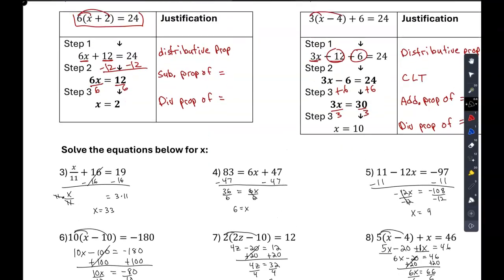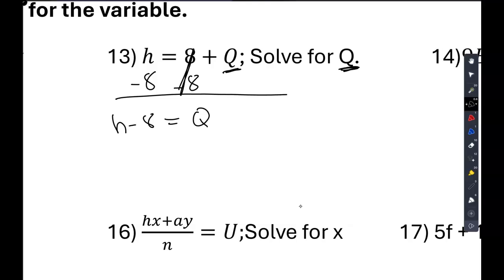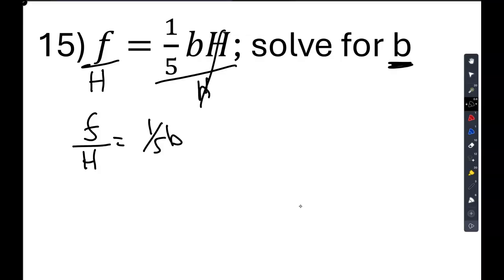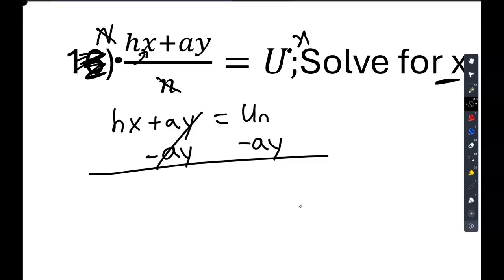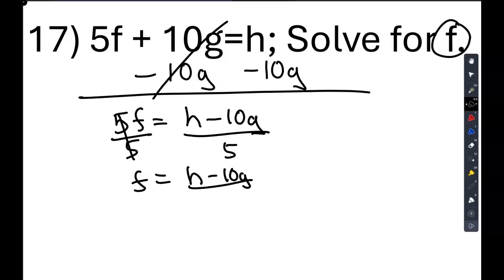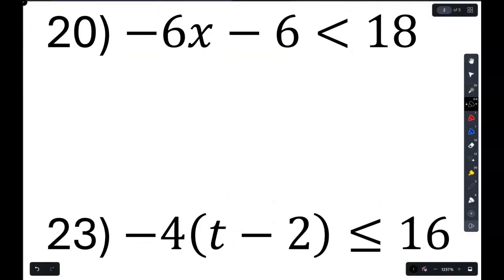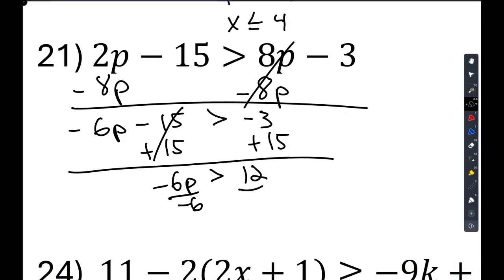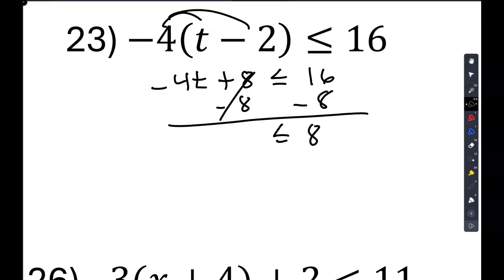Unit 4 test 3 review. no matrix part 2